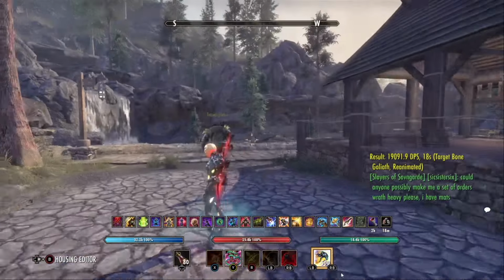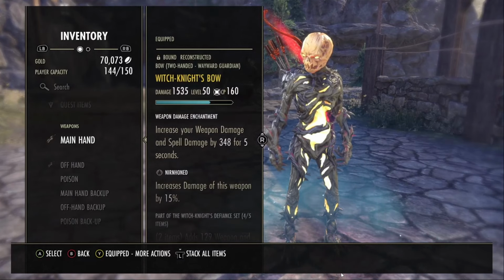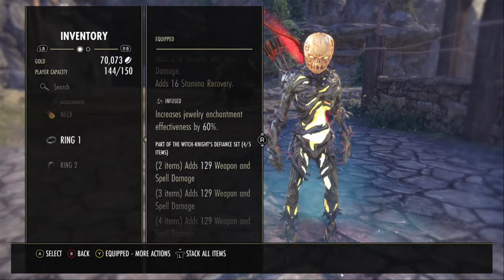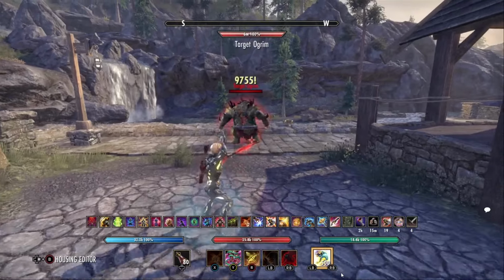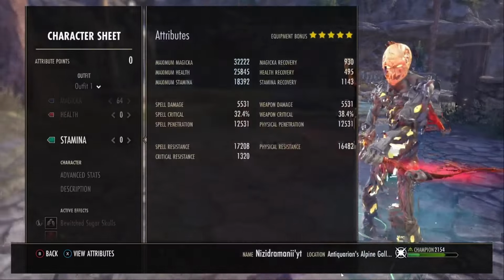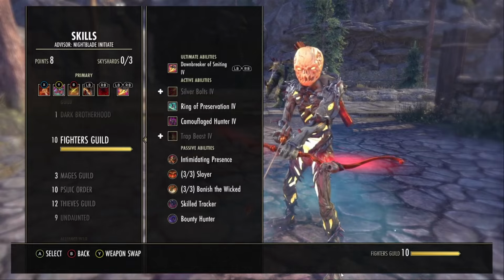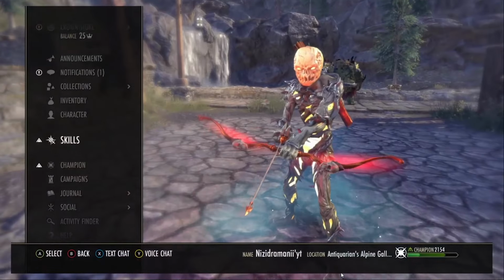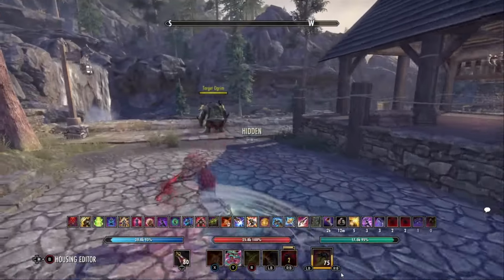ESO Ultra HIGH Damage! The Cursed Pumpkin 2.0 One Bar Nightblade Bow Gank Build 2024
🥶❄️GLOOMFROST❄️🥶